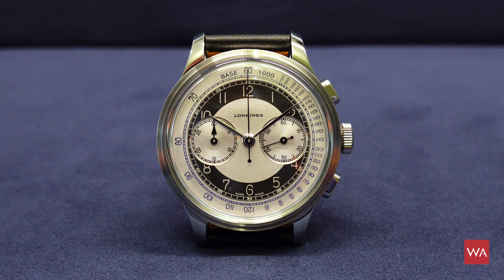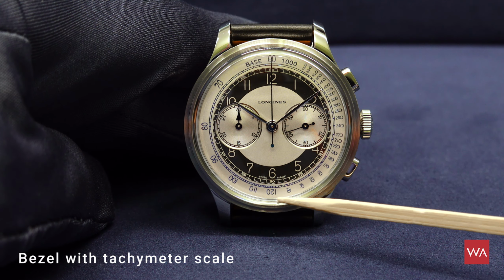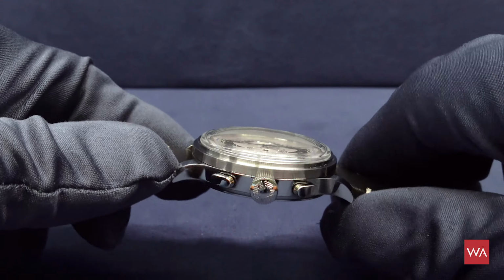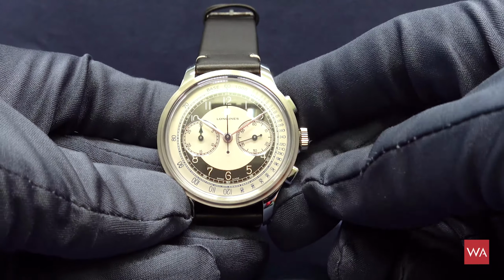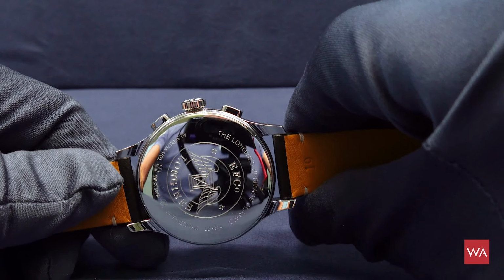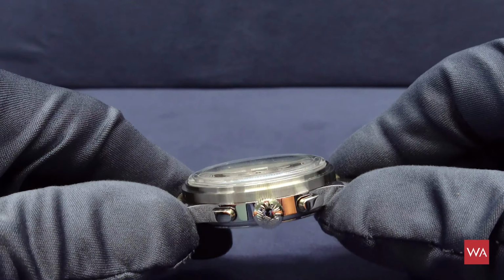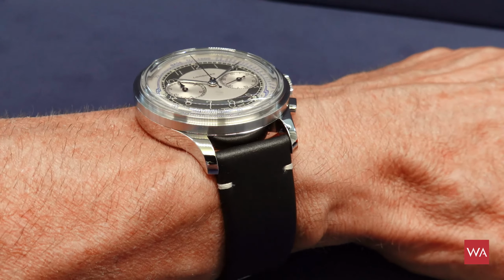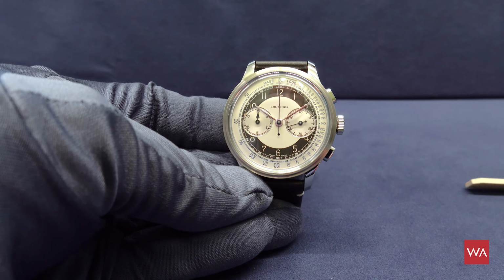Hands-on: LONGINES Heritage Classic - Tuxedo - Chronograph. Let's dance & celebrate.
The new Longines Heritage Classic - Tuxedo creations - one with 3 hands (the video will follow in the next days) and the chronograph shown in this video - are inspired by two historic pieces designed in the spirit of their time. Longines herewith once again combines the original aesthetics of its most remarkable historic models with the most modern watchmaking techniques.

The Longines Heritage Classic CHRONOGRAPH

CASE
Shape : Round
Material : Stainless steel
Glass : Scratch-resistant sapphire crystal, with several layers of anti-reflective coating on the underside
Dimension : Ø 40.00 mm, Height 14 mm, Lug to Lug 50 mm
Water Resistance : 3 bar
Case Specificities : Bezel with tachymeter scale

DIAL and HANDS
Color : Silver
Hour markers : Painted Arabic numerals
Hands : Silvered polished hands

MOVEMENT
Caliber : L895.5, developed exclusively by ETA for Longines Heritage timepieces. Self winding mechanical movement, with silicon balance spring, 28'800 A/h ( = 4 Hz) per hour, 54 hours of power reserve
Functions : Hours, minutes, small seconds at 3 o'clock
Chronograph Functions : central 60 seconds hand and 30 minutes counter at 9 o'clock

STRAP
Material : Leather
Color : Black
Buckle : With buckle